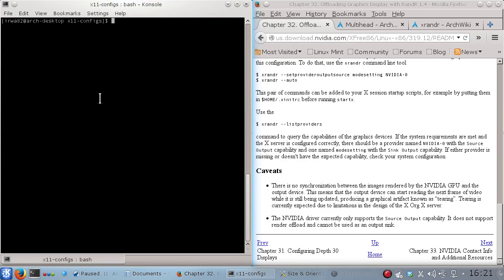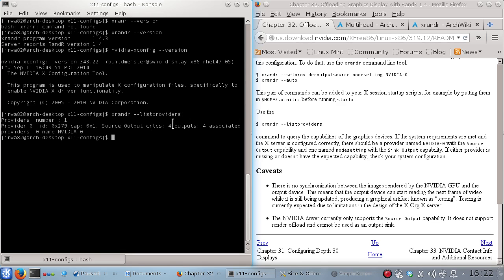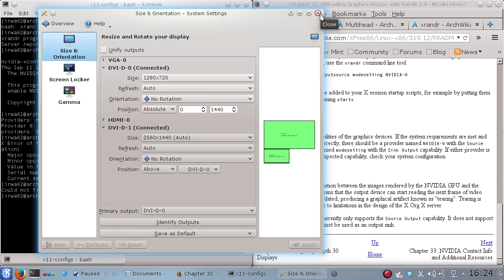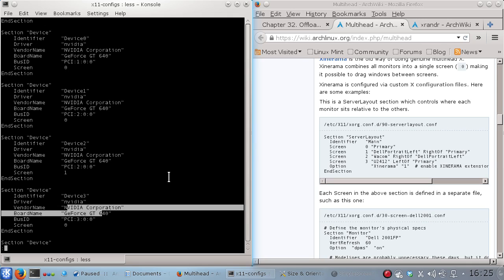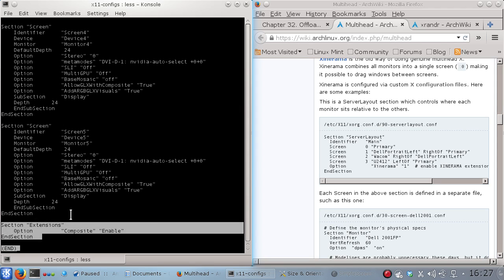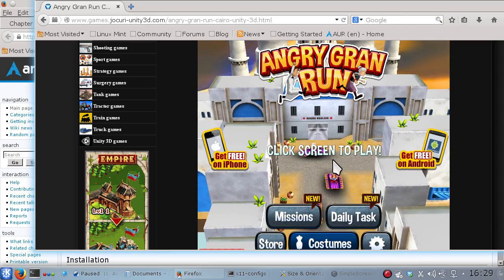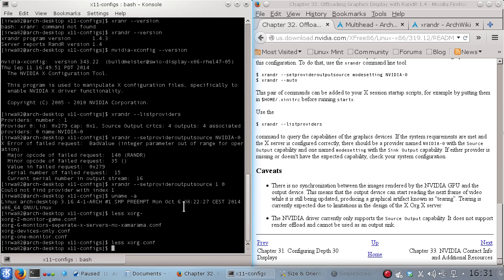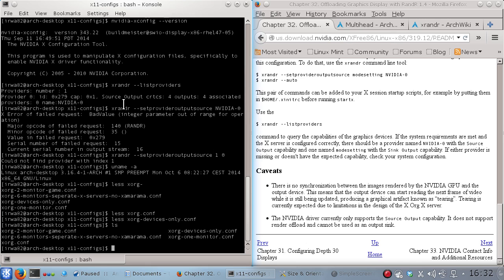Discussing Linux Nvidia Setup With Three Graphics Cards And Six Monitors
Discussing Linux Nvidia Setup With Three Graphics Cards And Six Monitors and the difference between xrandr and xinerama configuration and how I use them.